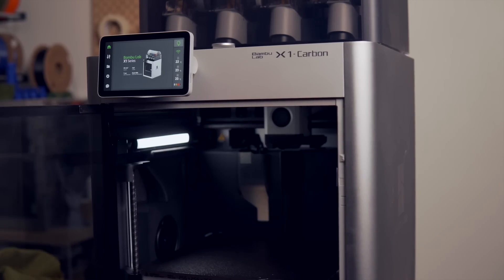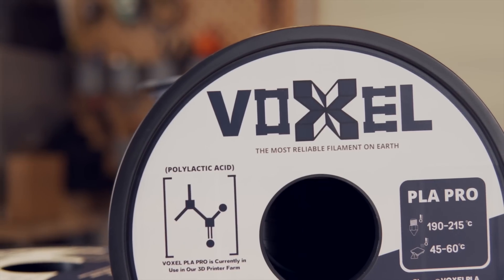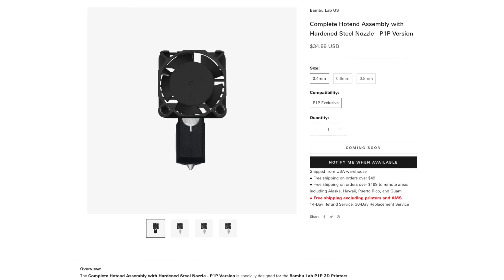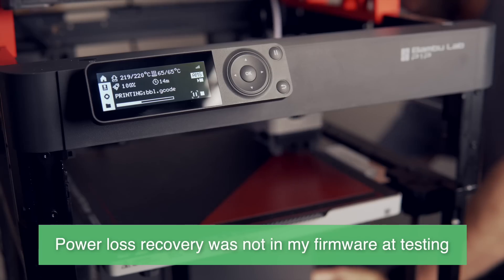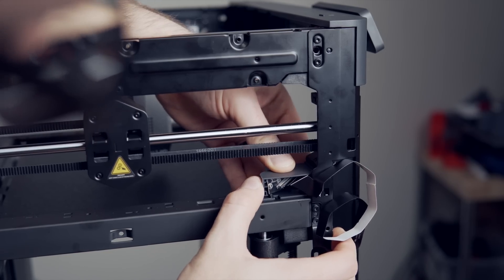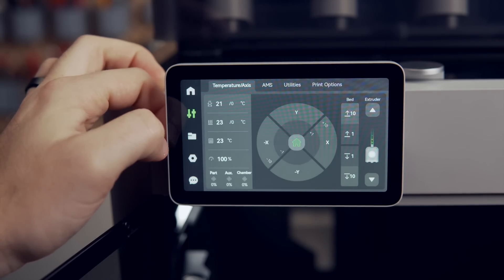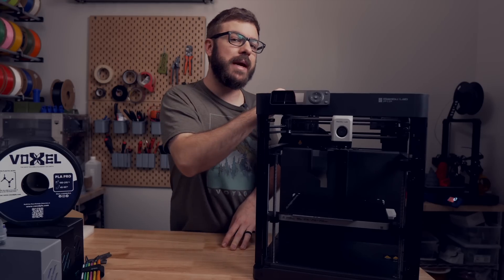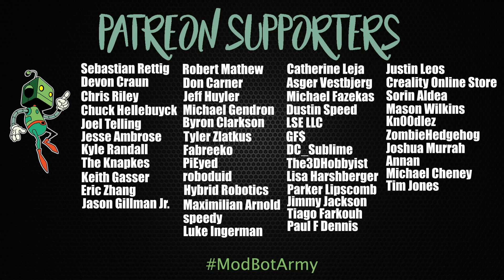Best Price To Performance 3d Printer? (Bambu Lab P1P)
In today's video we dive into the new Bambu Lab P1P. This printer surprised many when it was announced in November shortly after the X1Carbons had finished shipping to backers. This printer may look like a stripped down X1C but at $699 really offers a lot. In this video we cover the specs, setup, how it prints, and my thoughts after using it for a month.

Models used in this video:
Flexy Iguana:

0:00 - Intro
1:04 - VOXEL PLA
1:43 - Printer Specs
4:10 - What Was Removed
5:19 - Customizing
6:33 - No Lidar No Problem
7:45 - Unboxing & Setup
8:14 - Printing & Test Prints
8:54 - Bugs & Fixes
10:29 - Conclusion